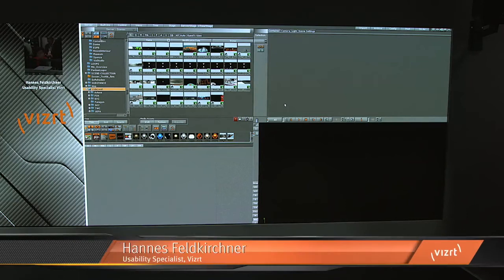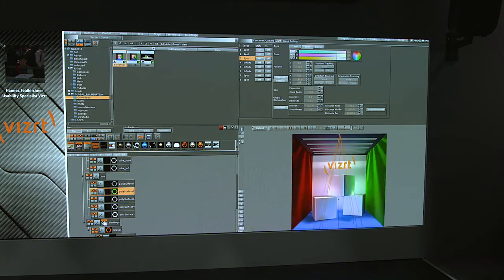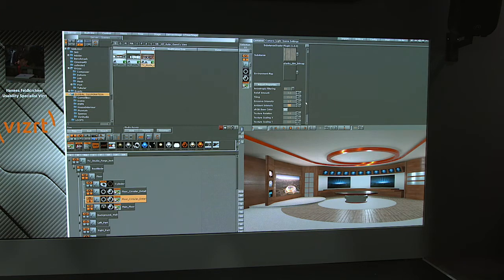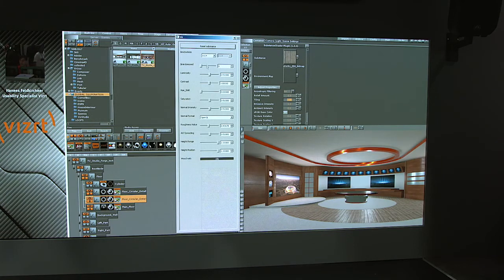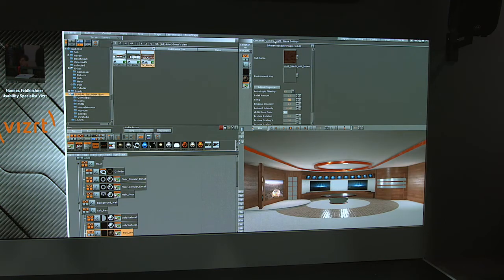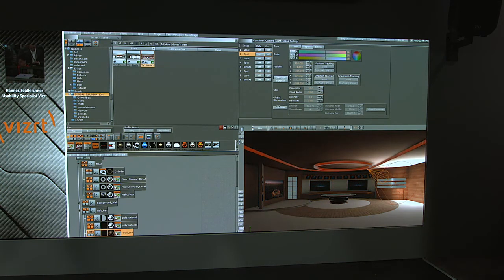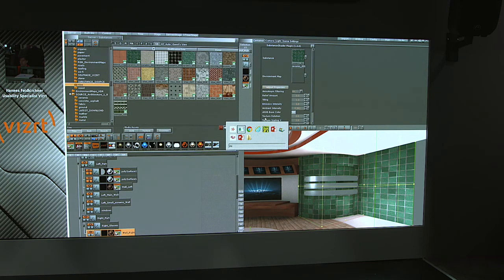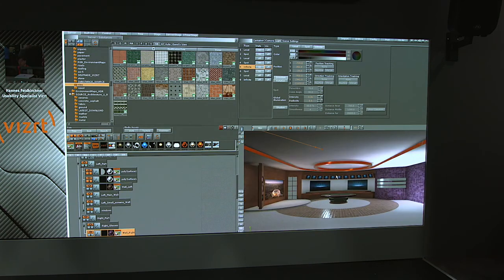[Vizrt] NAB 2017 Viz Artist 展示全域照明功能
在NAB 2017中，Viz Artist在最新的版本3.9中展示令人驚喜的全域照明功能。

透過最新的全域照明功能，動畫師不需要花費時間在 3D軟體內將貼圖及光影運算貼在 3D物件上，在Viz Artist內就可以直接處理虛擬景。及時移動光源會形成即時產生的陰影，同時周邊的物件也會跟著光線、反射以及漫射產生不同的光影效果。

配合 Allegorithmic技術產生的 Substance物理計算材質，讓Viz Artist的全域照明有更強大的視覺效果。即時調整物體的材質，就可以達到接近 3D軟體花費很多時間計算出來的效果，不論是物體表面的凹凸面或是粗糙效果，以及反射的強度，都可以透過 Substance的